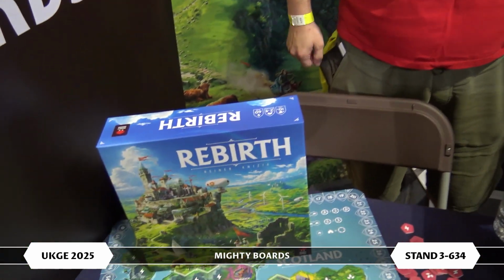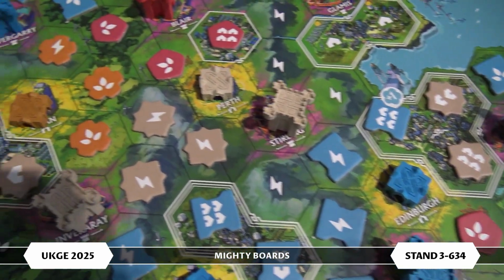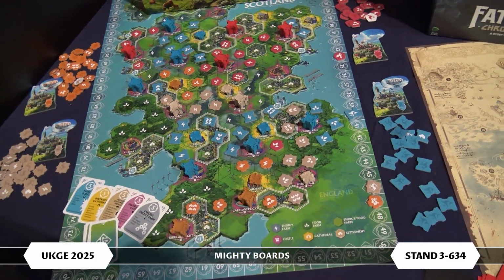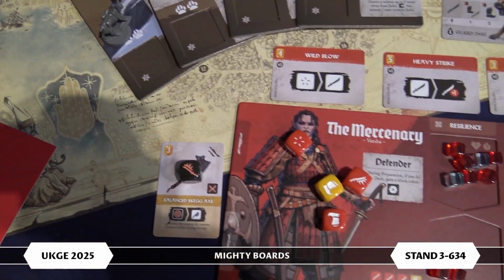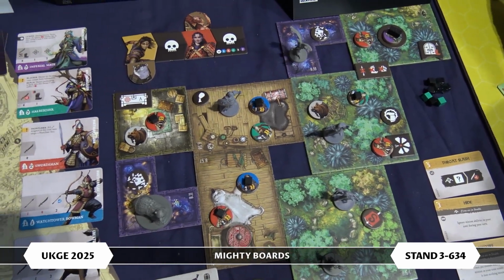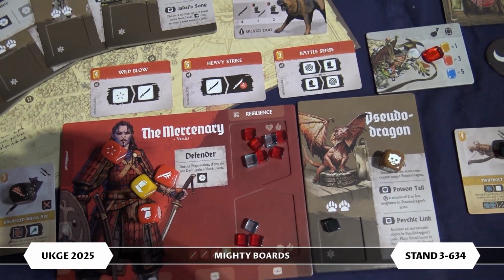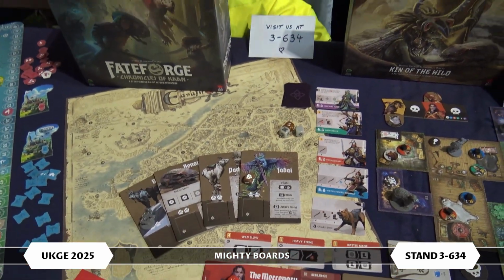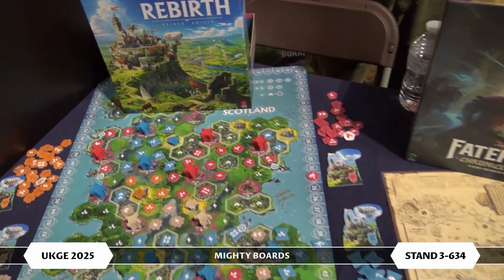Rebuild Scotland And Beat Your Rival Clans in Rebirth By Mighty Boards | Stand 3-634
Rebirth based in Scotland in the future where Scotland has fallen to ruin.  You and your friends are clan leaders who need to rebuild your country.  Tile management and controlling certain tiles will be more valuable at the end of the game.  On the other side of the board is Ireland which works much the same but instead of private objectives they are public meaning everyone can vy for control of certain objectives